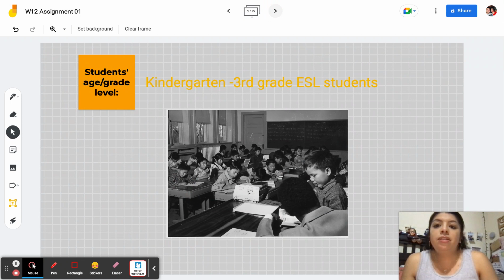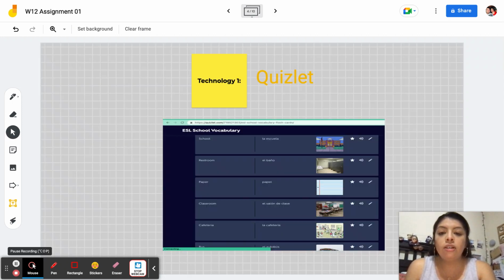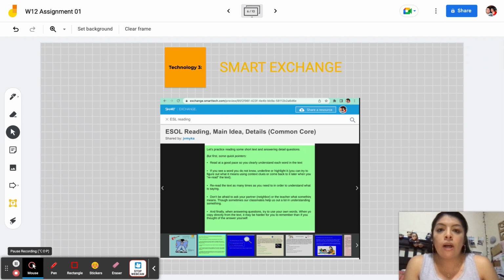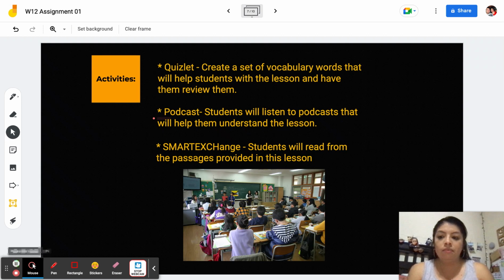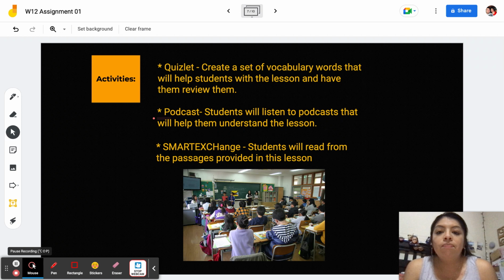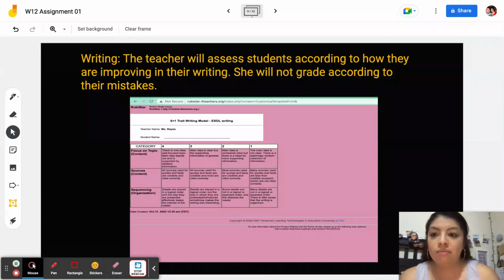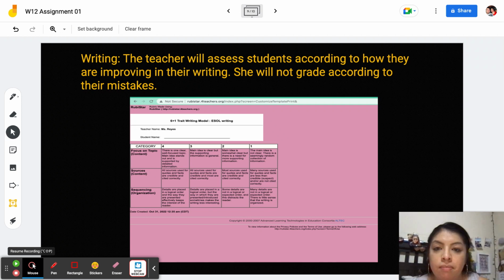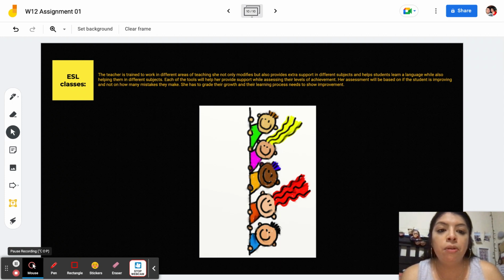W12 Assignment 01 Google Jamboard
Teaching difficulties